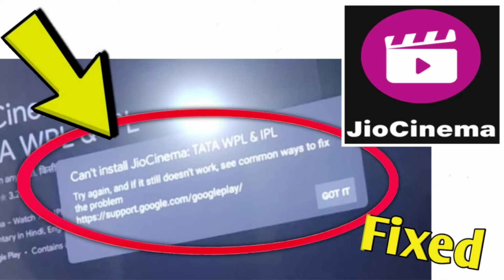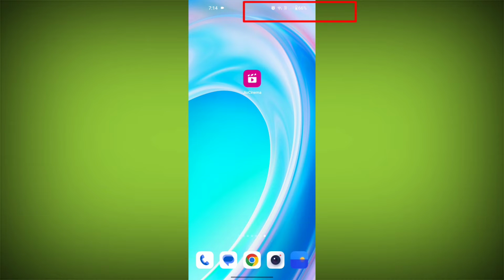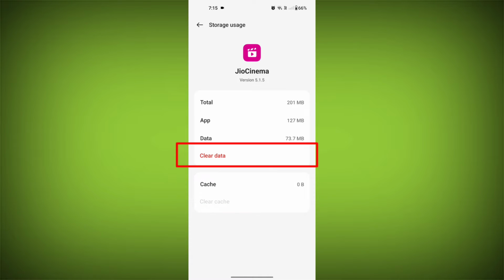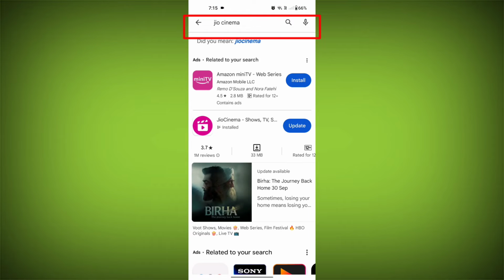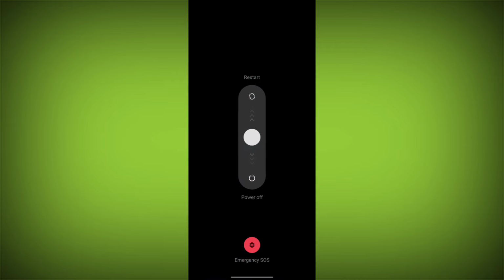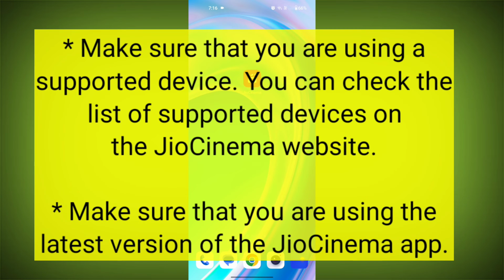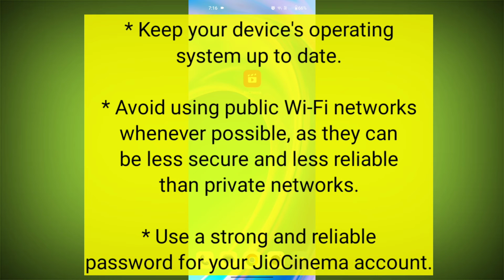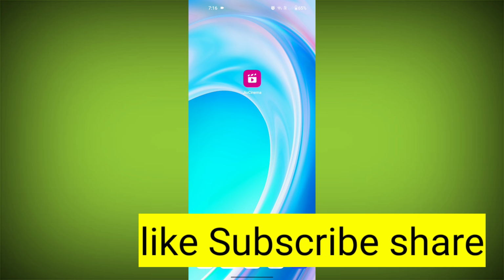How to Fix jio cinema Error Can't install JioCinema Contact TATA WPL & IPL and more. Problem Solved.